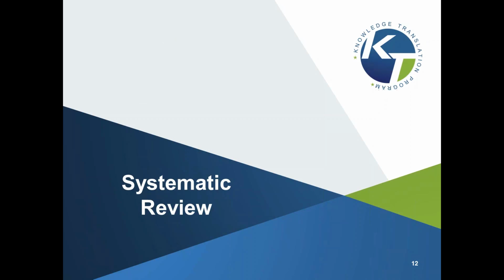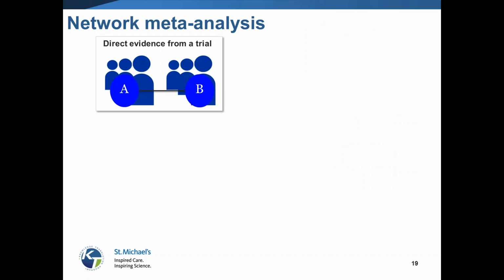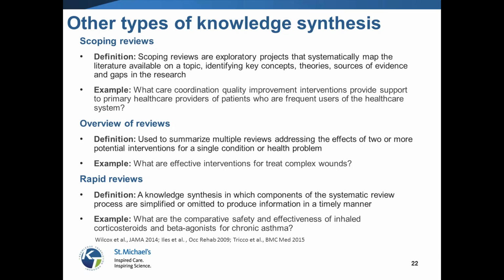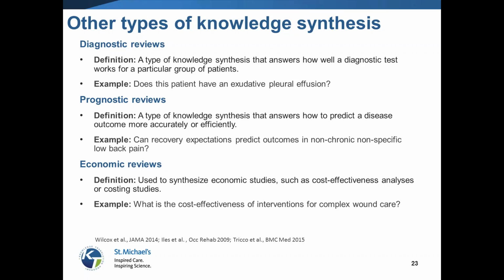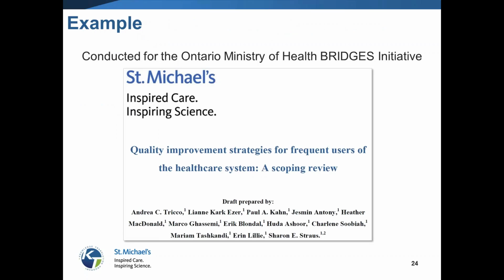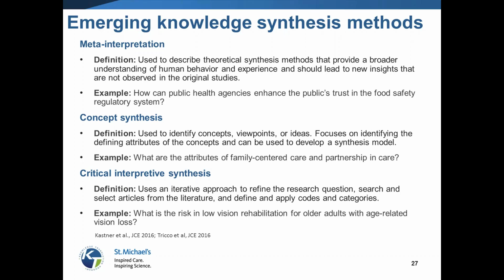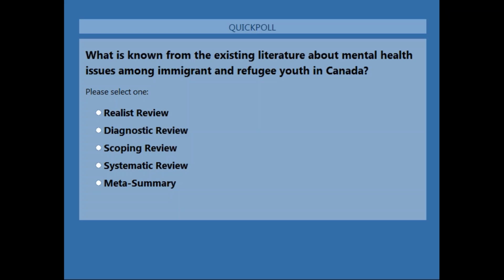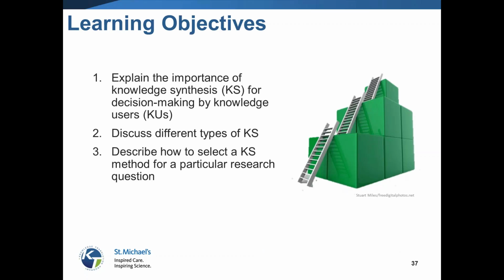Types of knowledge syntheses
In this video, Dr Andrea C. Tricco, a scientist from Li Ka Shing Knowledge Institute of St. Michael’s Hospital and Assistant Professor in Dalla Lana School of Public Health, University of Toronto, Canada, discusses the different types of knowledge syntheses and how to select the most appropriate knowledge synthesis method to address a particular research question posed by knowledge users.